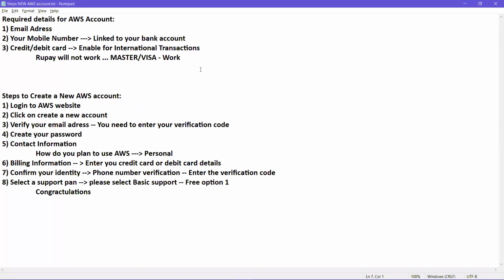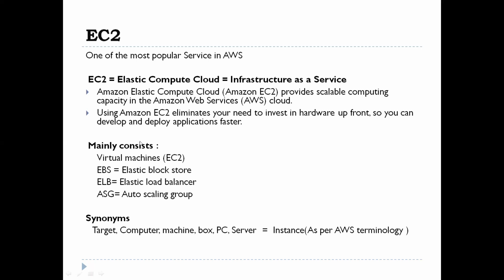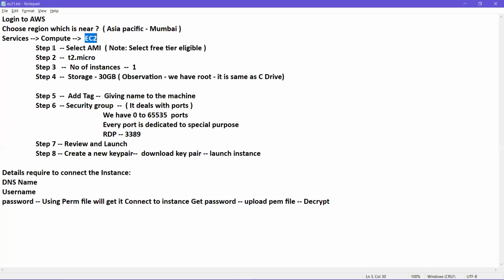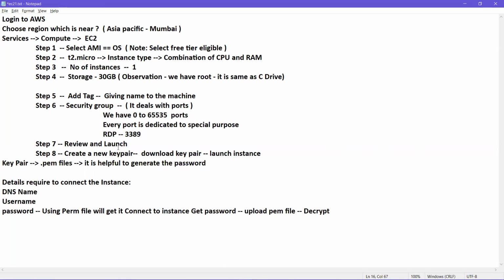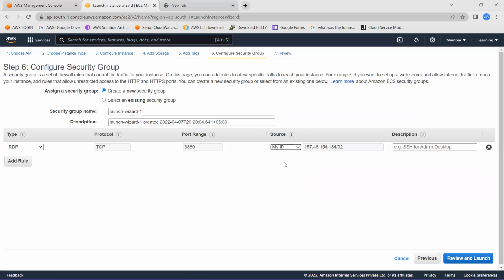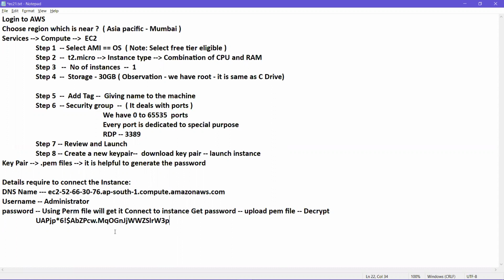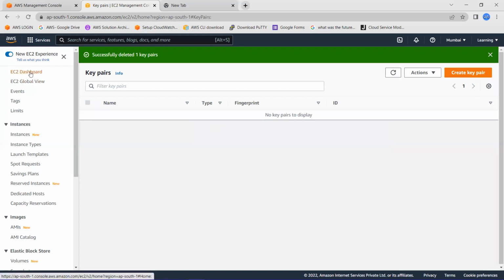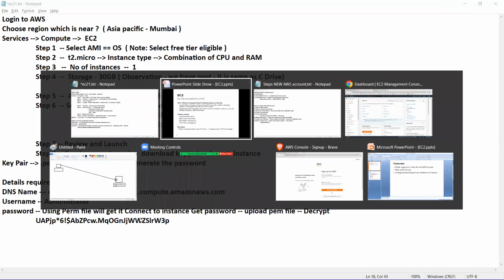EC2 Service ? Launch new windows EC2 Instance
This Video will hep you to understand What is EC2 Service ? Launch new windows EC2 Instance and also how to new AWS free tier account.